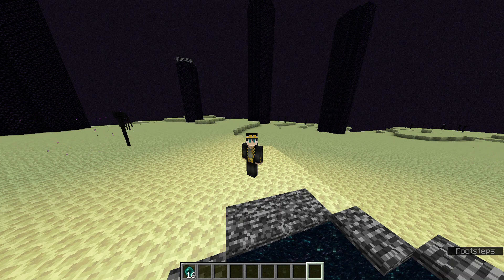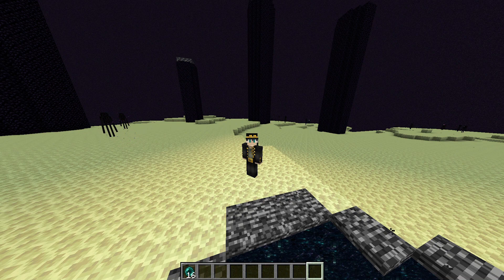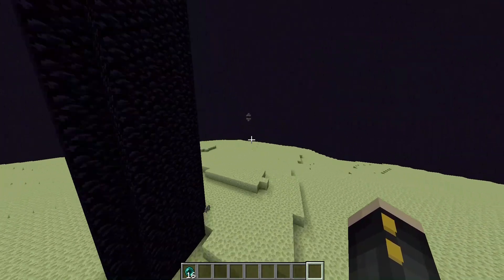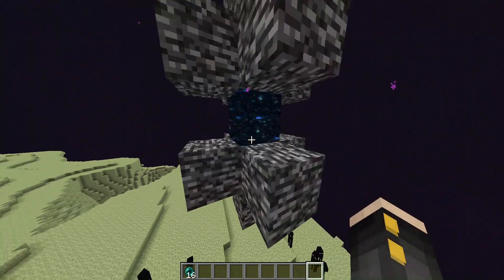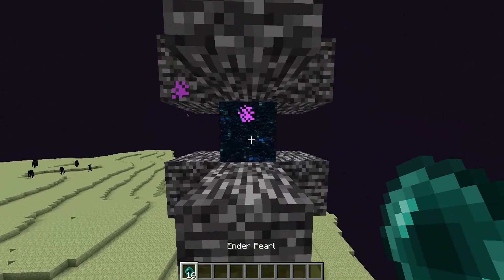How to find the End City quickly | Minecraft 1.20.4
It works like a charm :)))